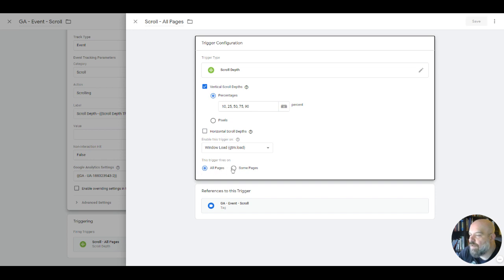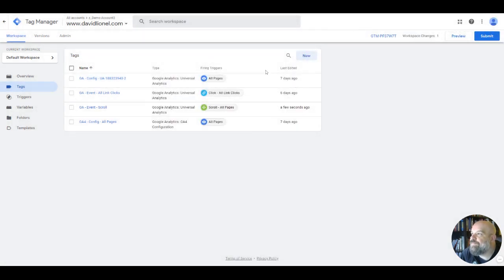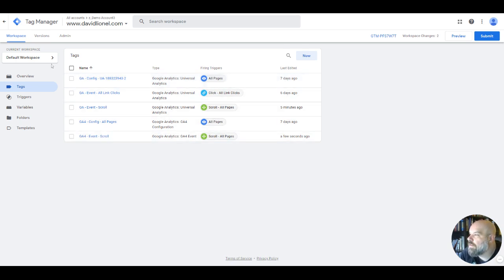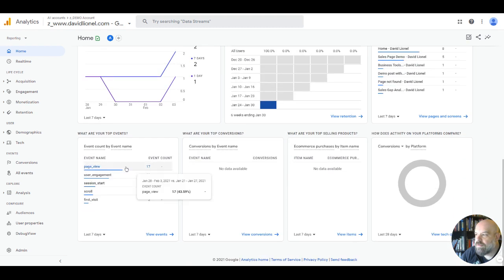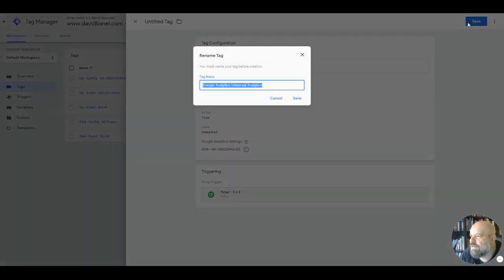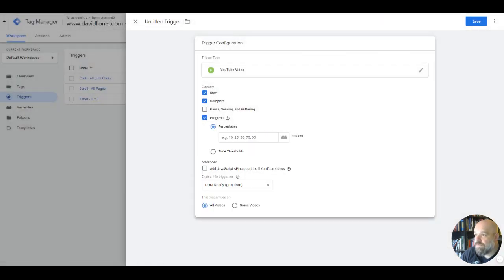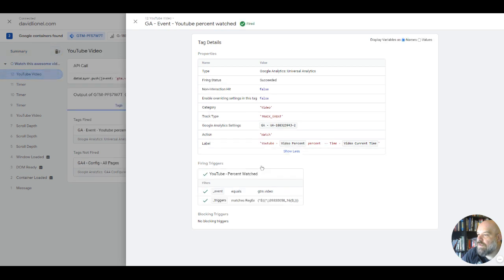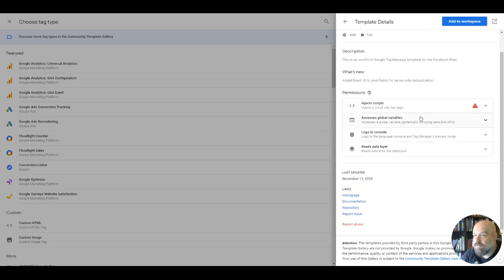Google Tag Manager Step-by-Step Walkthrough #3: YouTube video tracking, Timers, & More Scrolling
#3 in a series showing you how to get your online store and sales pages set up for higher conversion rates and tracking with Google Tag Manager and Google Analytics. This time we touch on tracking videos, timers, and more tips about measuring scrolls on your site.